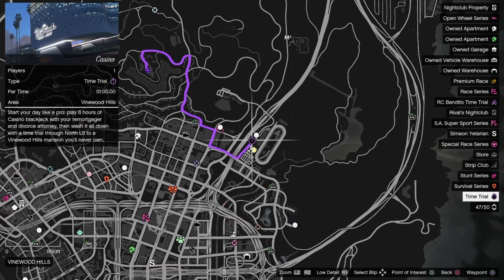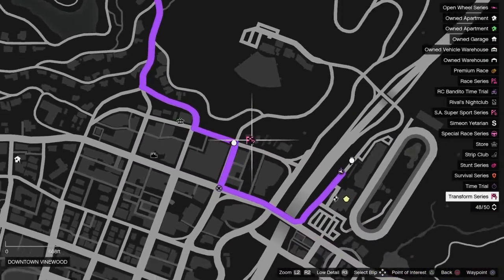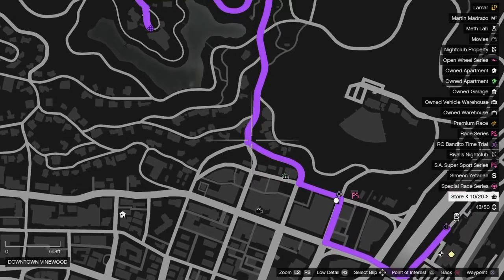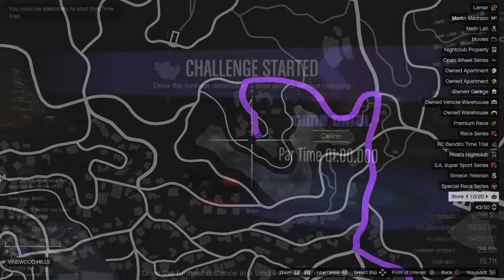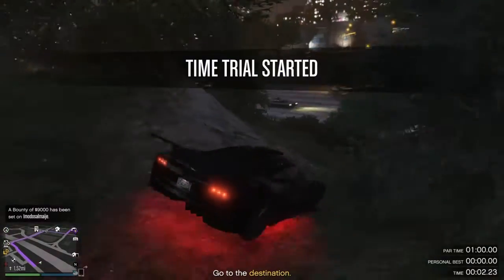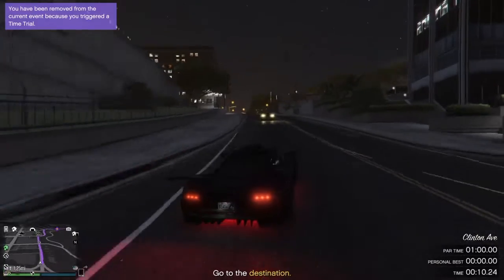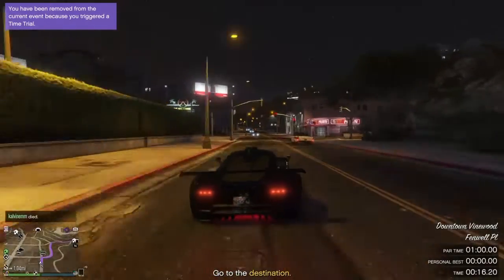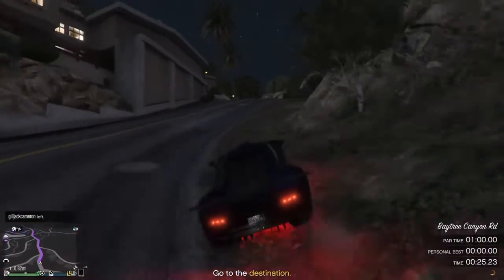Casino Time Trial - Grand Theft Auto Online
Back on Grand Theft Auto online for the Casino Time Trial. Advice on how to complete it with me showing the map and how I try to complete it.